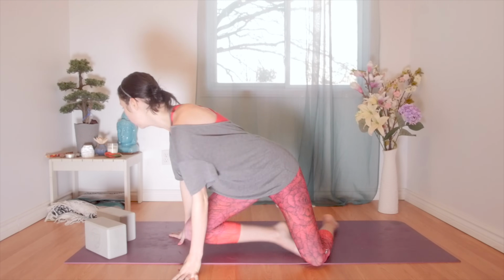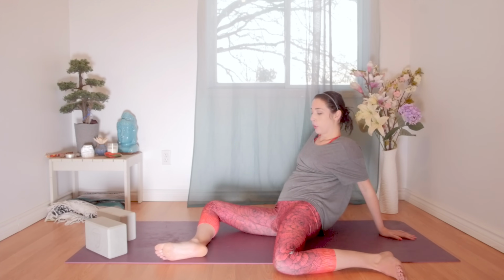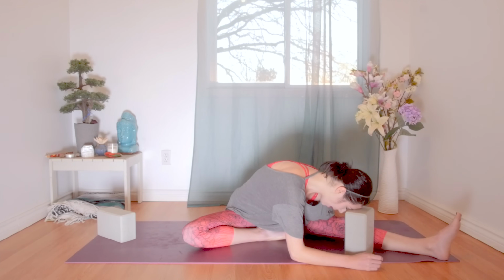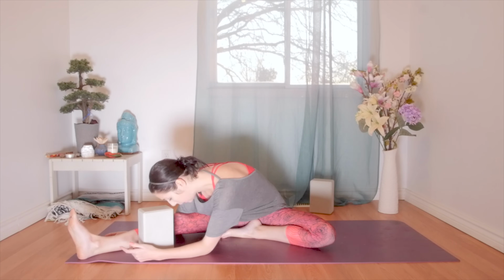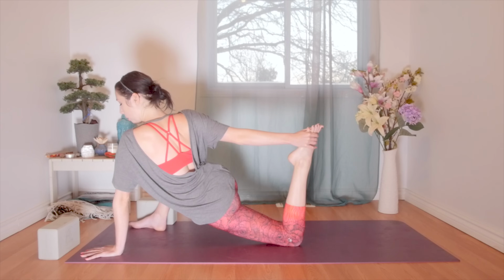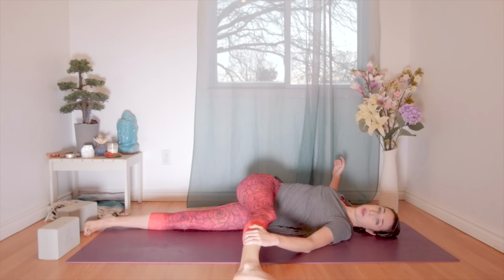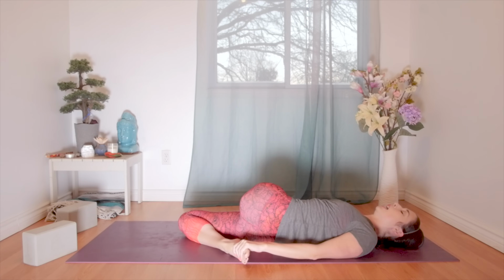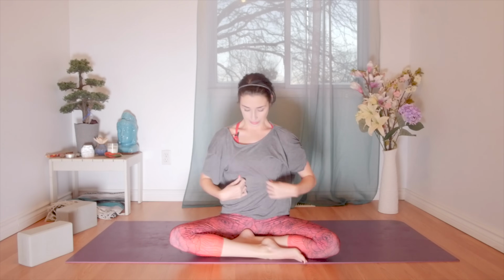Root Chakra Yin Yoga & Affirmations for Belonging & Abundance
A 60 min lower body yin yoga class focusing on the root chakra

By popular demand, here's a 60 minute Yin Yoga practice specifically for the root chakra! I have two chakra yin yoga practices on my channel and you guys have asked time and time again for classes that go through the chakras one by one, so I'll be adding them over the next few weeks/months.

This class will use yin yoga poses and affirmations to help you connect to this chakra and clear out any blockages you may have around it.

We begin with the Root Chakra, located at the base of the spine and associated with the color red. This chakra is associated with our sense of safety, security and belonging. It deals with scarcity or abundance mindsets and relates to the first stage of infancy when we rely on our parents to care for our needs.

To have a balanced root chakra means that you feel safe and confident and don't worry about "not having enough". The poses we'll be doing are targeted for the lower body such as the feet, quads and hamstrings.

Have some blocks and a journal close by.

What is Yin Yoga? Yin yoga is often called the Yoga of the joints because unlike other styles of yoga, the emphasis is not on the muscles but on the deep connective tissue. Connective tissue is made up of fascia, ligaments and tendons which surround and form your joints. Yin yoga improves the range of motion in your joints and also strengthens them. The results and benefits are more flexibility and greater range of motion and also more stability within your joints.

1. Find your edge
2. Be still
3. Hold the pose

Use as many props as needed in Yin Yoga! Blocks, bolsters and straps are all great ways to support your body to make sure you are respecting your edge and not going too far.

yinyoga charkayoga rootchakra root chakra yoga yin yoga for beginners yin yoga for hips root chakra balancing yin yoga hips root chakra yin yoga yoga with kassandra